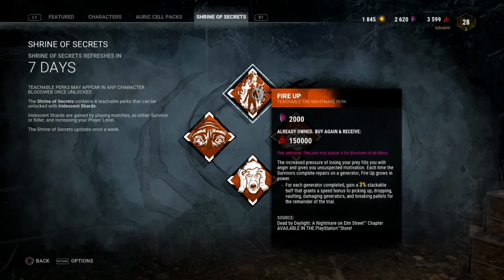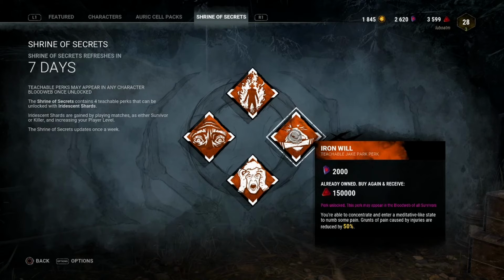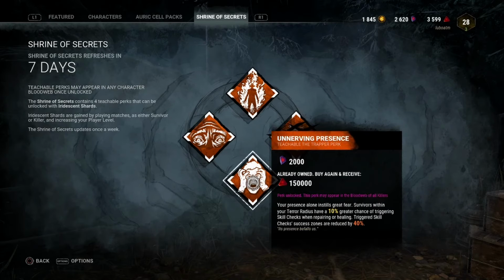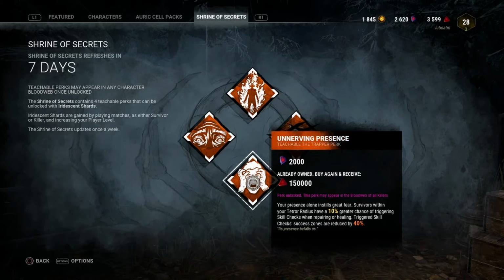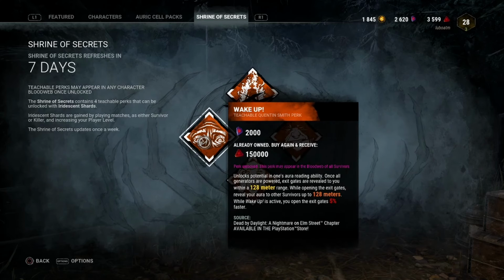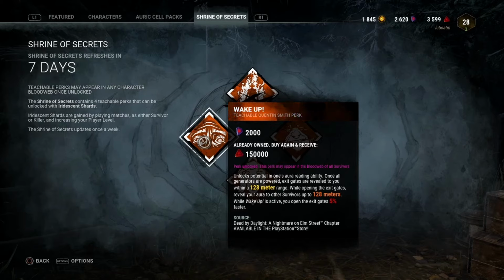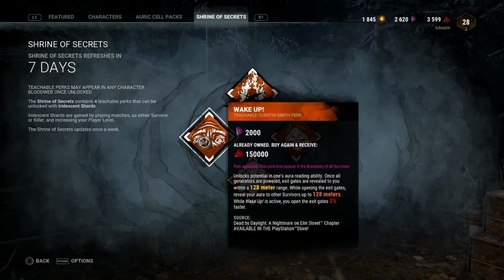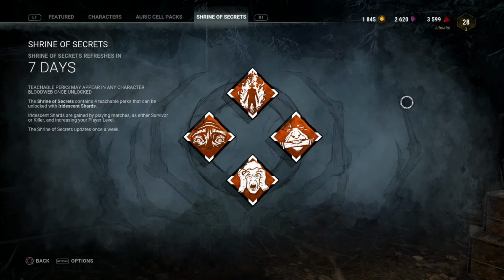Shrine Of Secrets Discussion | Episode 15: 21/07/21 | Dead By Daylight | Killer & Survivor Perk Tips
Shrine Of Secrets Discussion | Episode 15: 21/07/21 | Dead By Daylight

This weeks shrine looks at the perks Wake up, Fire up, Unnerving Presence and Iron Will
Letting you know what perks to spend your hard earned shards on.

Come join me at my Twitch channel where I also stream DBD -

If you like the outro song make sure you check out the band IKARI, I would also like to thank the guys for letting me use there amazing song as my outro.